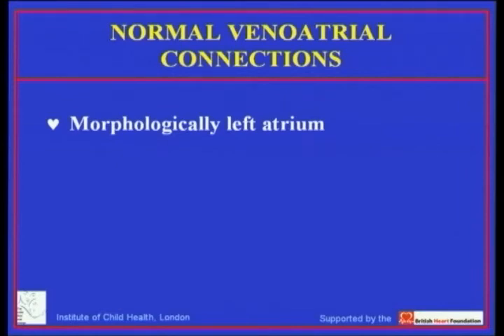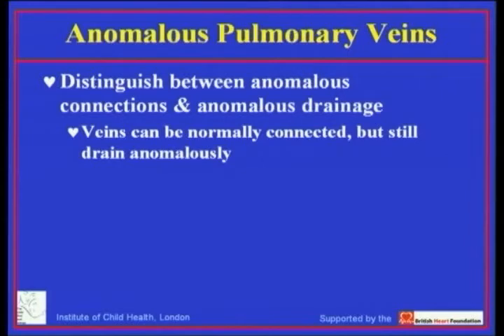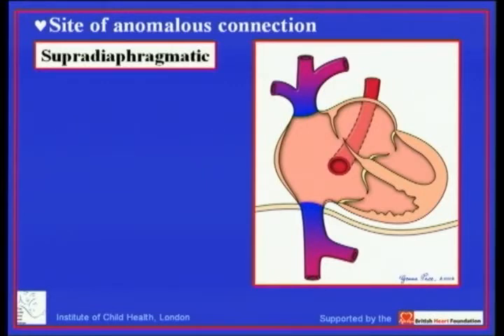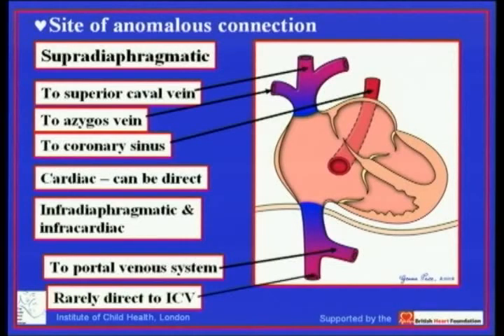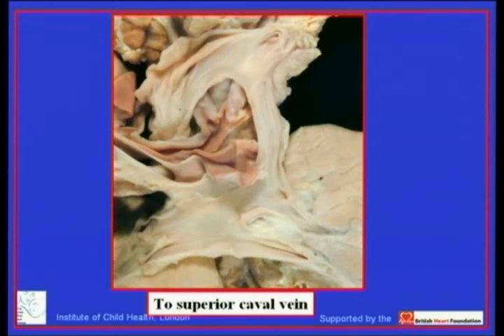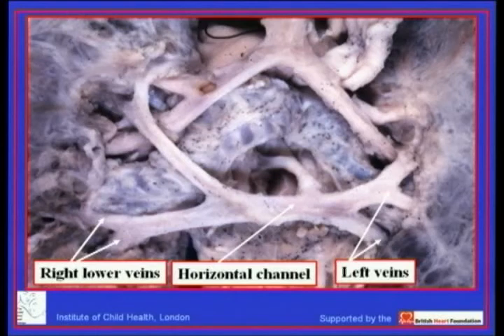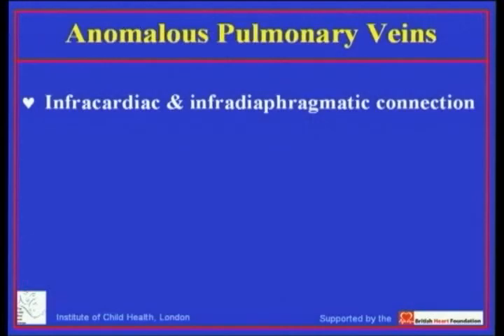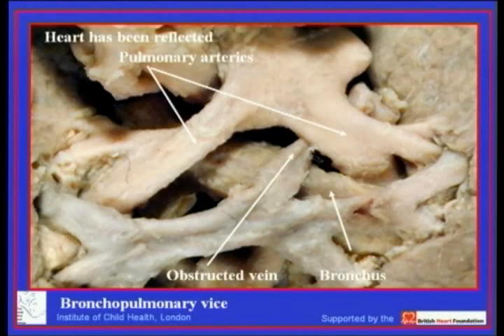Anomalous Pulmonary Venous Connections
Complete
Unilateral
Partial